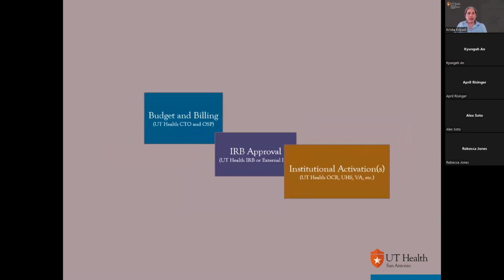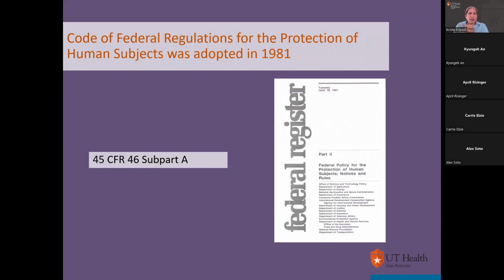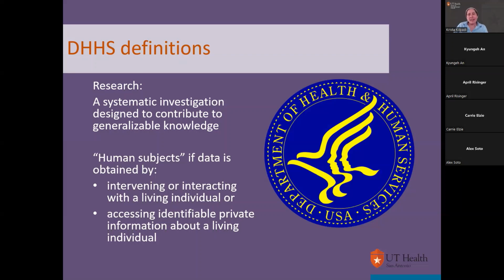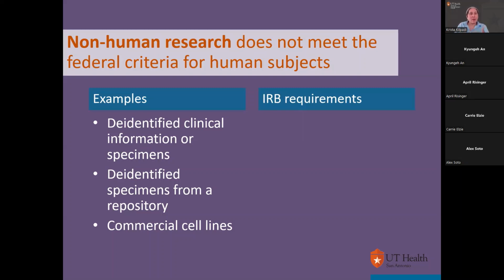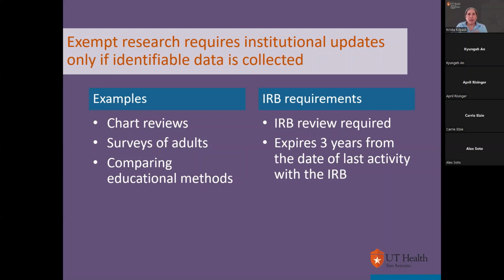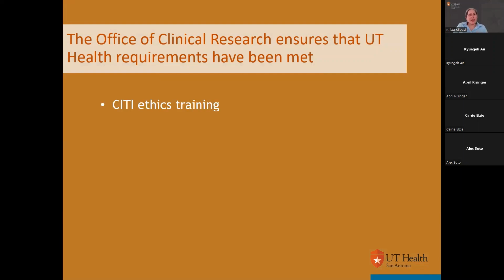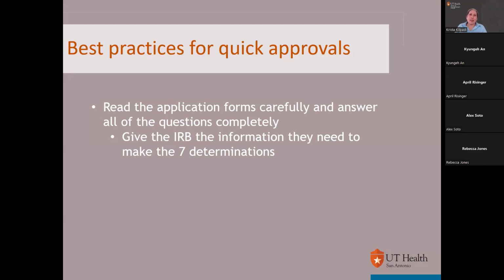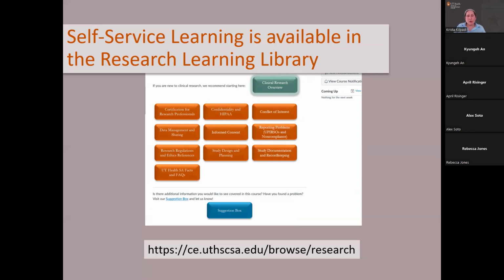Human Research Approval at UT Health San Antonio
IRB, OCR, CTO, OSP—is it all just alphabet soup to you? Why do we need all these offices? In this “Back to Basics” Forum, Dr. Kilpadi will provide an overview of the journey your protocol takes during the human research approval process at UT Health SA, from first submission to permission to begin enrollment. Learn about the focus of each office, and how we all work together to make sure your research is ready to roll when you receive your final approval letter. You’ll also get some tips on how to get started with your submission, how to make the process go smoothly, and where to find additional help if you need it. Research Forum recorded May 04, 2023.